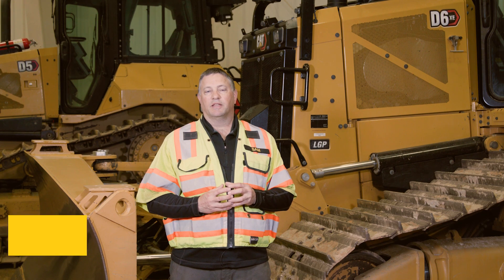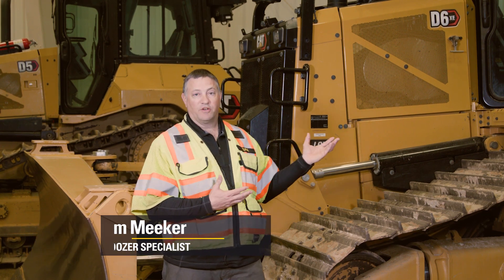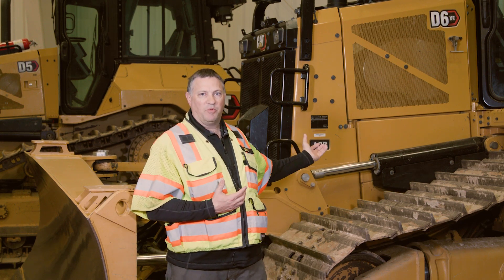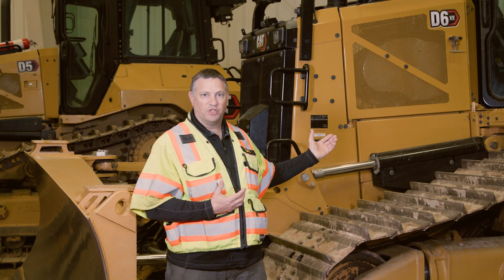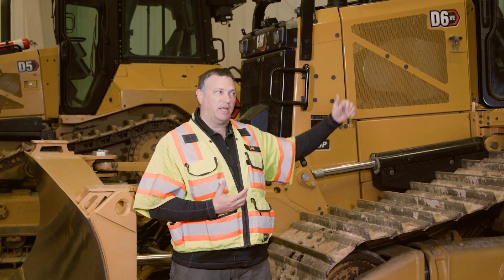Cat® Dozers With Sam Meeker | Electric Drive Long-Term Ownership & Maintenance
The Cat® D6 XE Dozer’s electric drive system is a game-changer for any operation. Designed to reduce your service and maintenance costs with fewer moving parts, you’ll get the most out of your investment — with maximum performance, efficiency and productivity. And you’ll save big in the long run with lower rebuild costs and longer component life. Learn more about the D6 XE and the rest of the dozer lineup